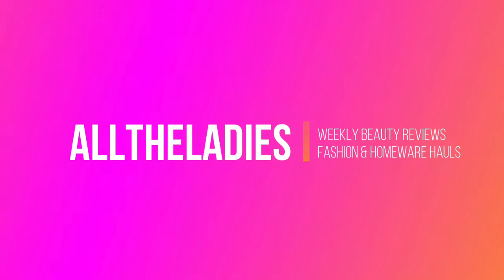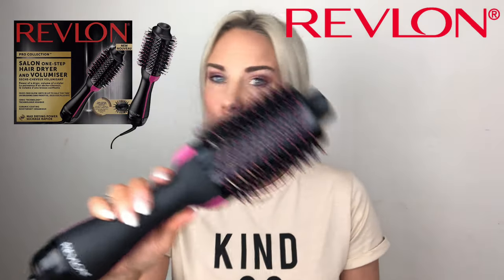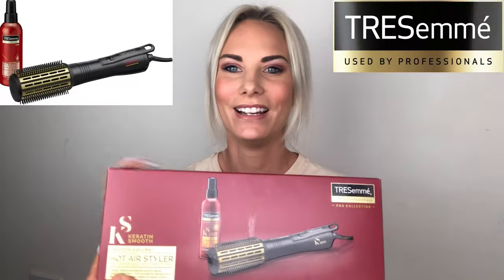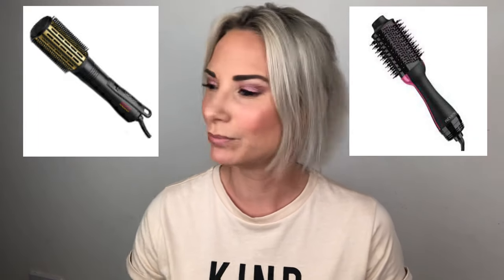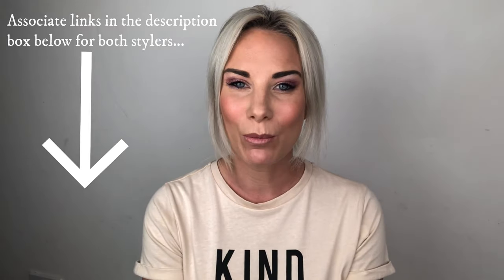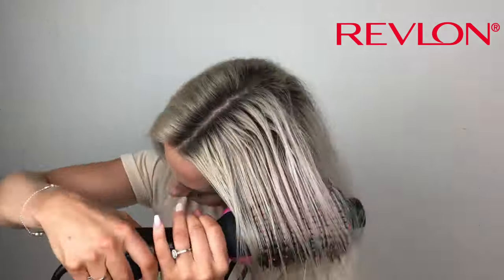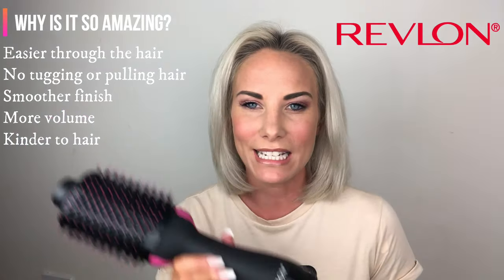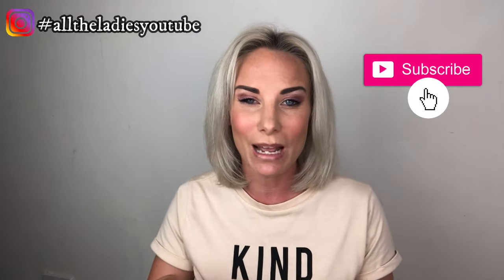*IS IT STILL THE BEST??* REVLON ONE-STEP HAIRDRYER PROFESSIONAL V. TRESEMME KERATIN HOT AIR STYLER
REVLON ONE-STEP

TRESEMME HOT AIR STYLER

I absolutely loved doing this video because I feel I've genuinely found a product that I will be using everyday (even just to touch up the volume!!)

If you have similar hair to me (bleached and frizzy!) you NEED this in your life also...
KNIGHT AND WILSON PUREPLEX CONDITIONER (£7.99)

Its those clicks that help me to continue doing what I do here on ALLTHELADIES!:-)
xxx